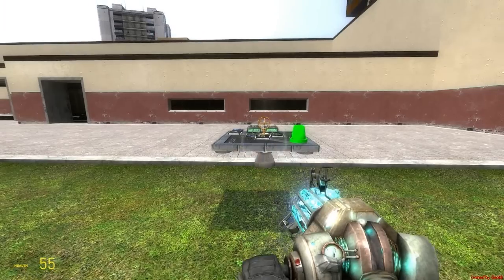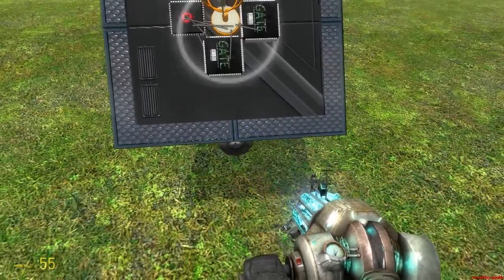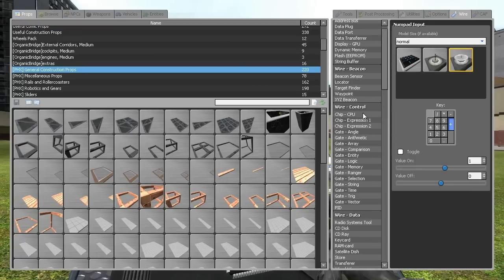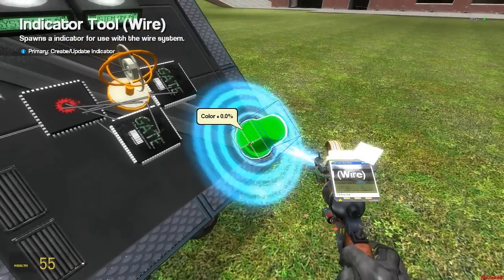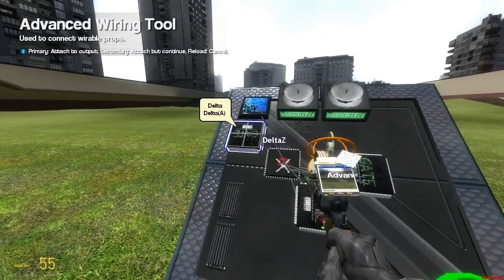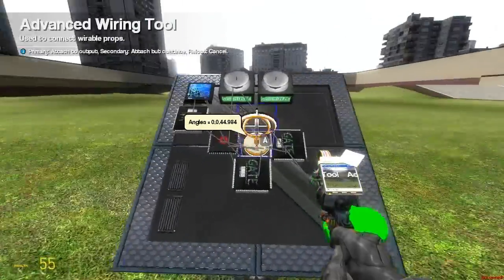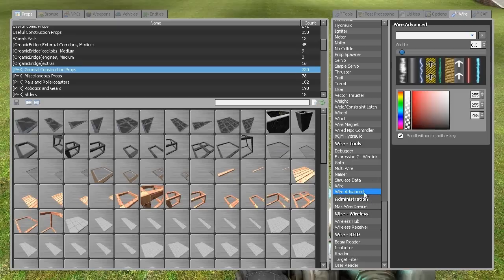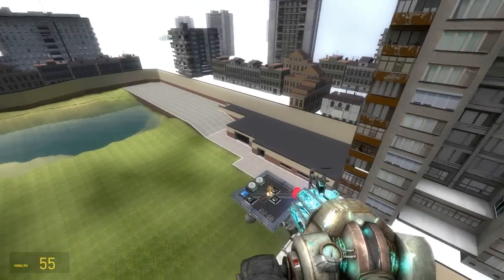Garrys Mod HOWTO: Hovering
In this tutorial I help you guys make things hover.
Here is the thread and the updated E2 code. Youtube doesn't let me post the code in the description box for some reason.